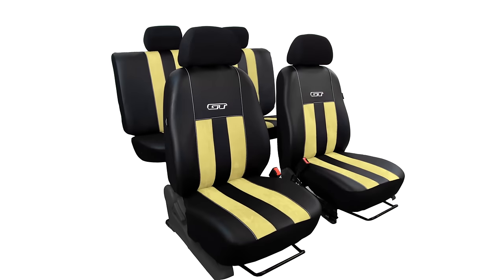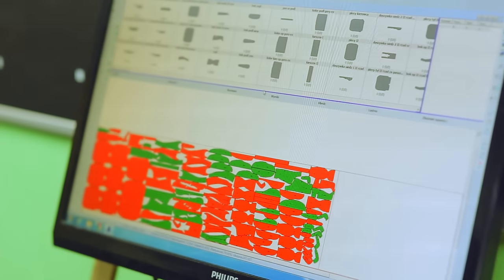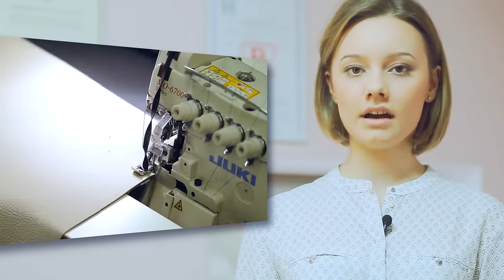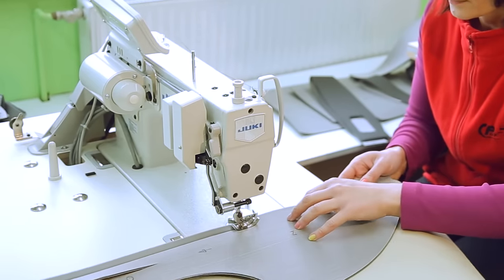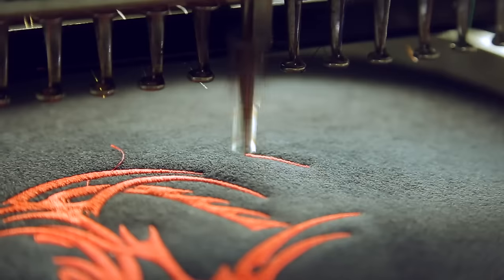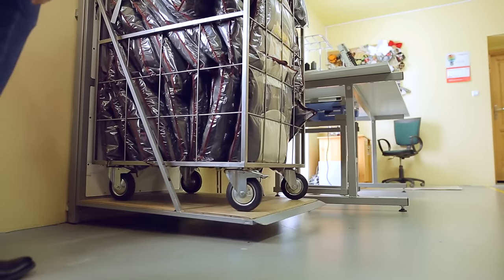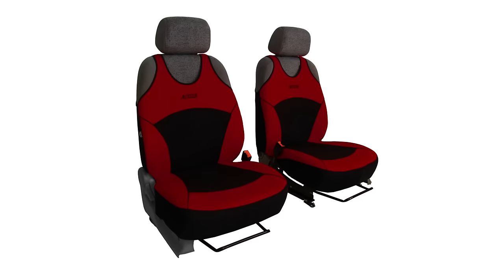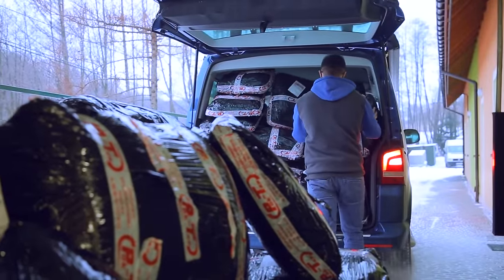POK-TER Polish company - Producer of car seat covers - Poland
The film shows the process of production of car seat covers of the highest quality. The company POK-TER is on the market for over 20 years. Our products are appreciated not only by the national but also foreign markets. We invite you to watch.